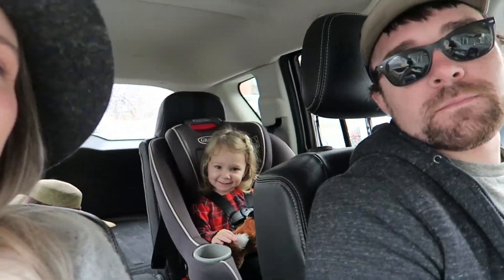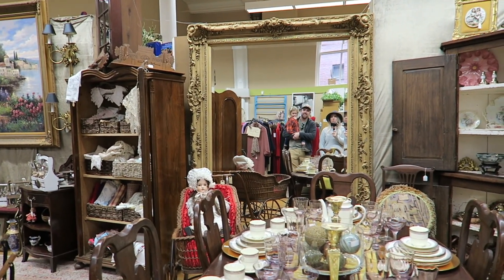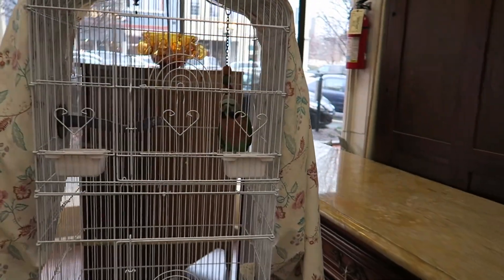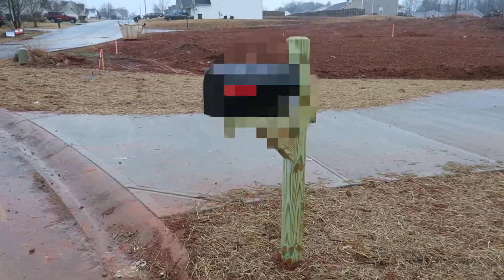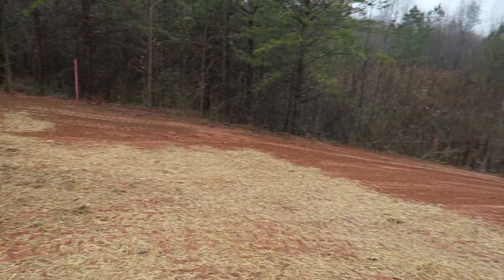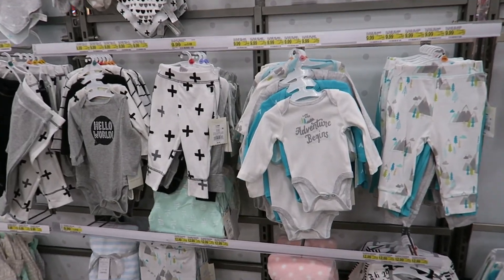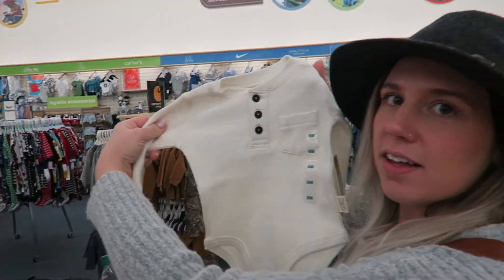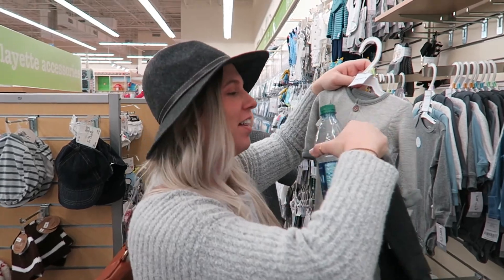Shopping For Our Baby Boy | Thrifting For Our New House!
We took a mini road trip to check out some antique shops ofr our new house, then picked up some baby boy clothes! So excited to share our pregnancy journey! More LINKS vvv